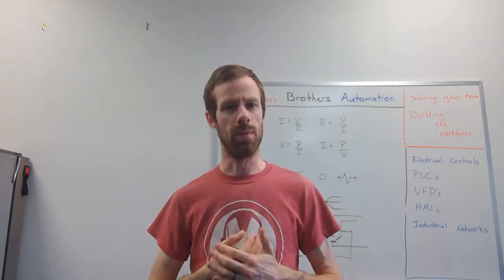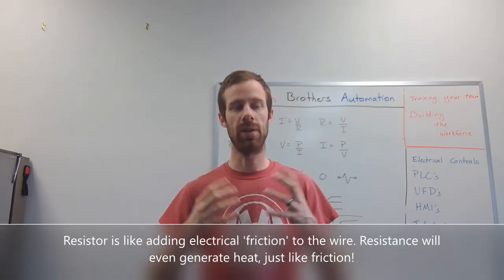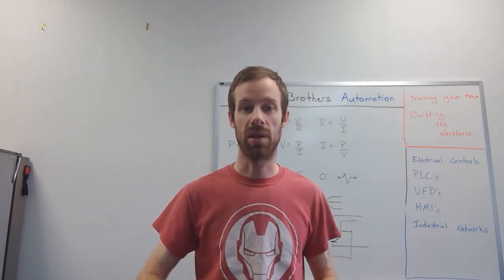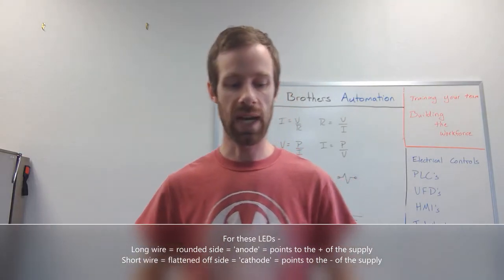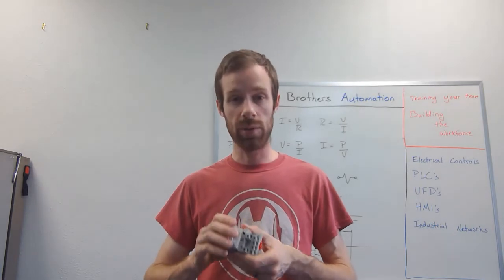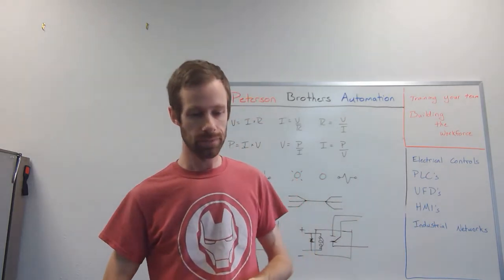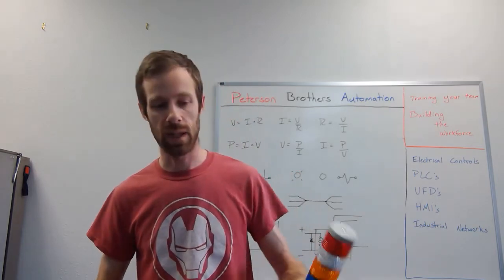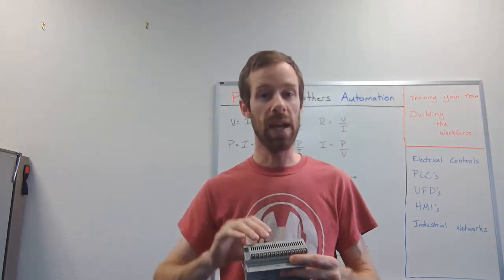Electronics Episode 3 - Load Devices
In this third video, we look at the load devices that are responsible for actually getting the work done in this high-tech electrical world.

As always, keep building cool stuff!